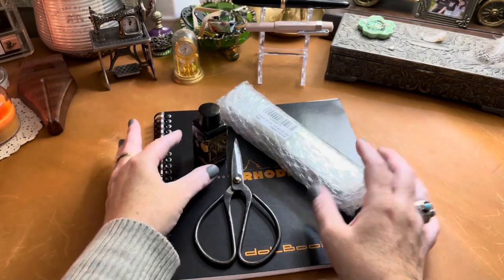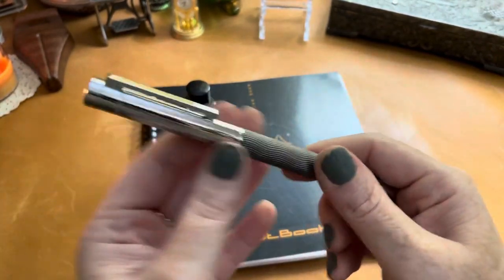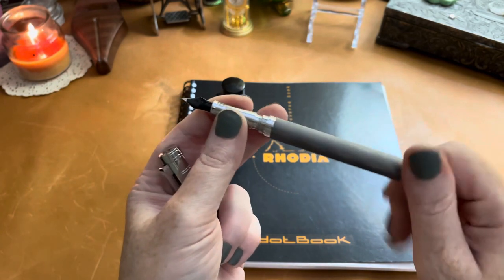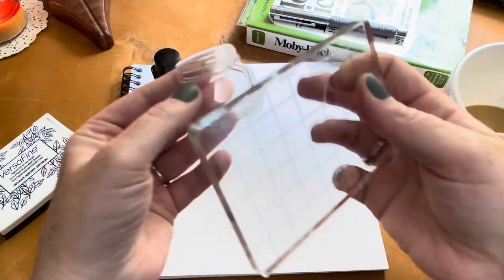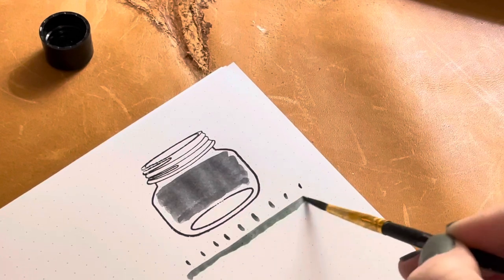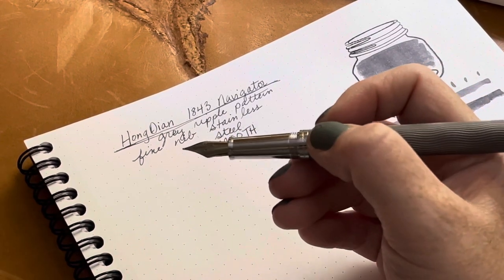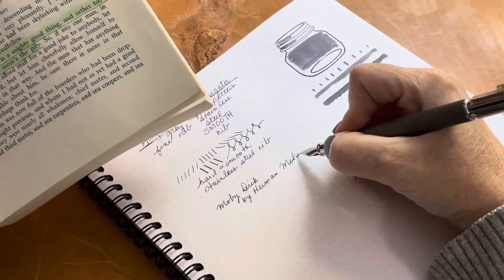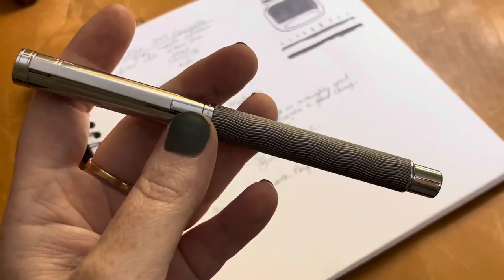HongDian 1843 Navigator & Diamine Earl Grey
I'm going to try and get over my fear of doing pen and ink videos just because I don't have all the newest pens and inks everyone else does, and just film content with what I have. This Hungarian 1843 Navigator and Diamine Earl Grey we're gifts from my hubby.